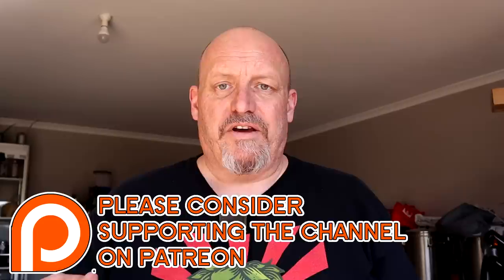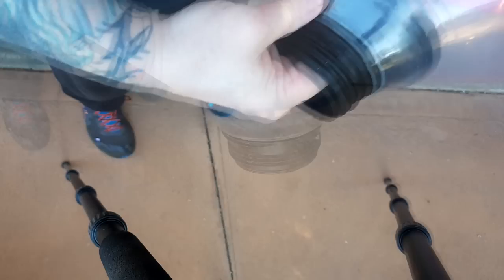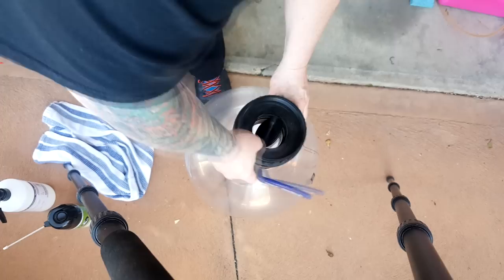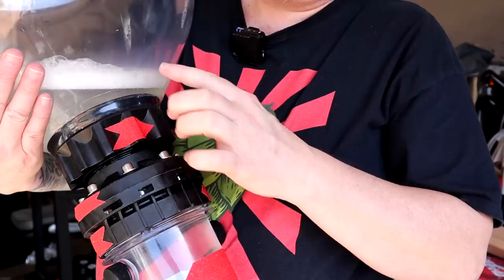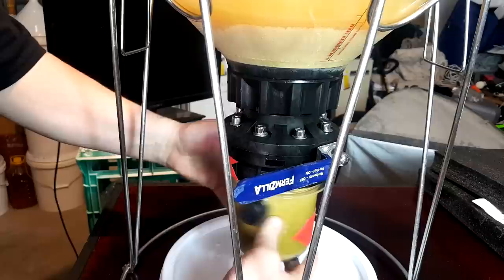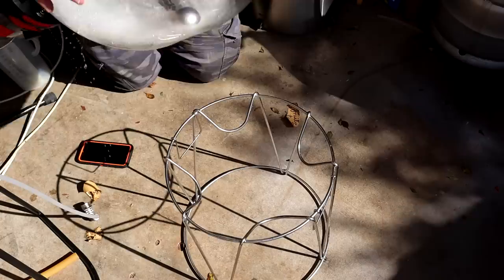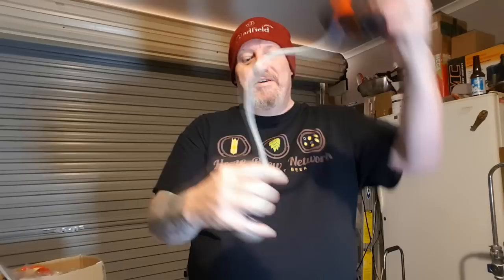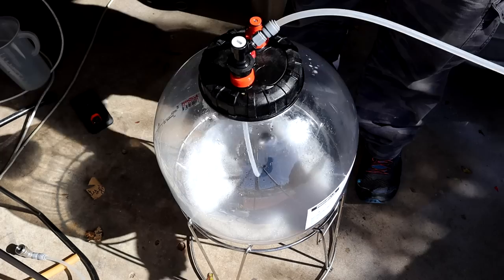FERMZILLA - Hints and Tips #6 - Assembly, Grip Tape and Hop Filter